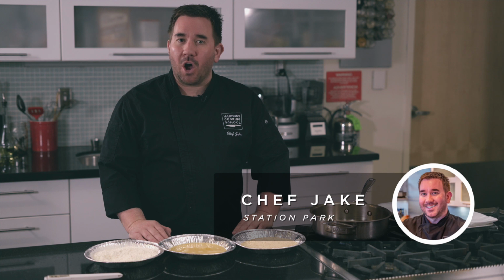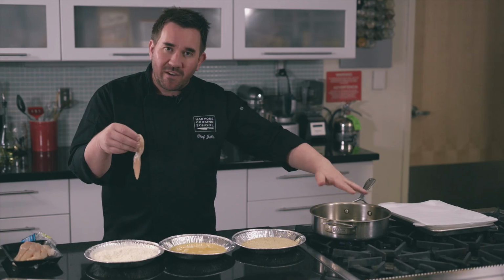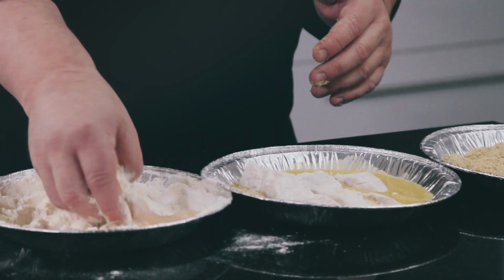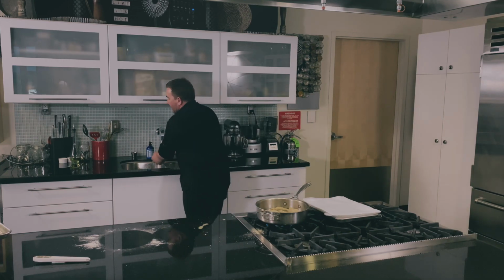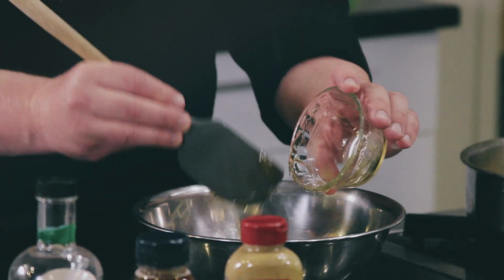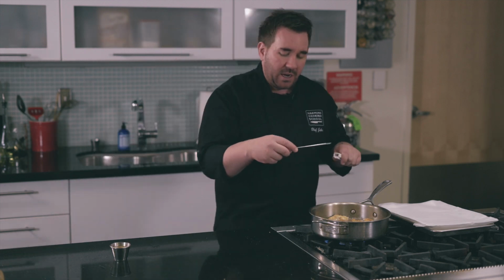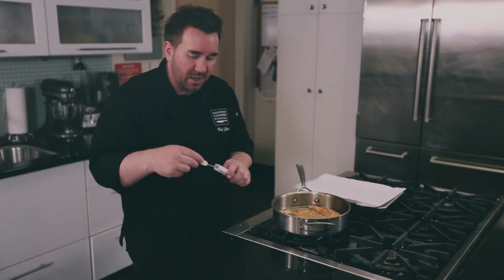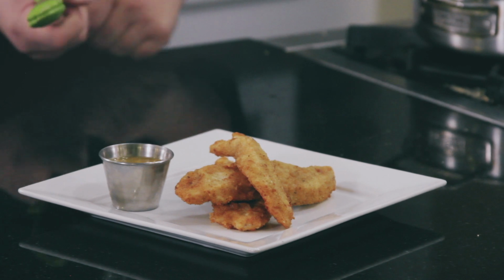Home Schooled - Chicken Tenders with Honey Mustard